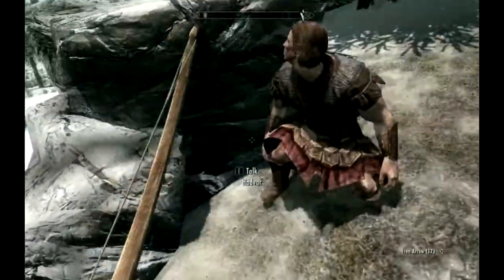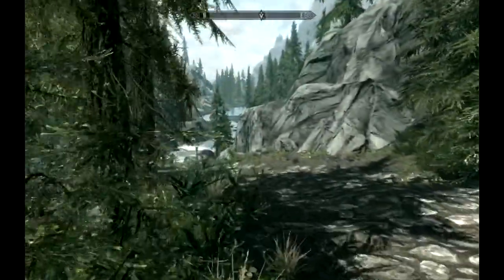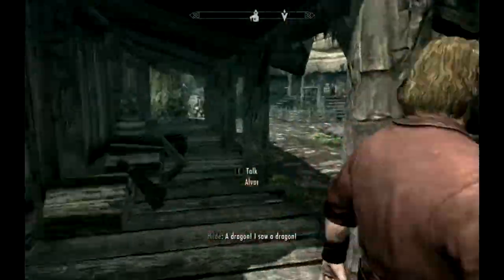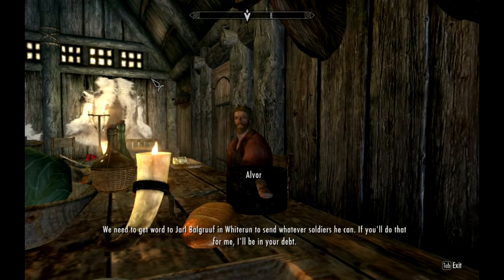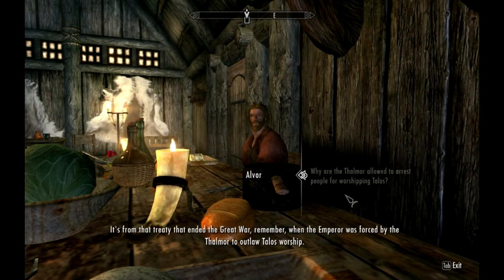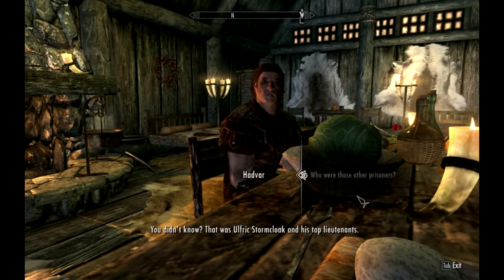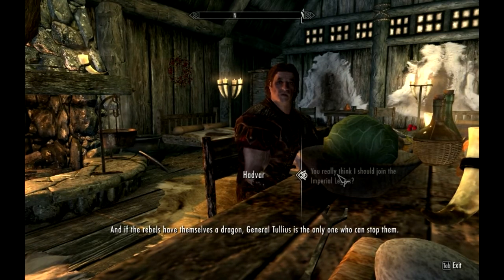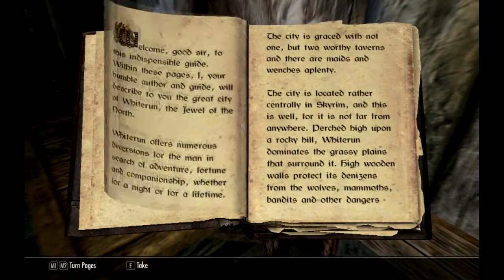Von Plays Skyrim p3 - Meeting the Riverwood Uncle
This is part 3 of my Let's Play Skyrim series. Be sure to leave a (friendly?) comment and/or feedback so I can improve my Let'sPlay-leetness!

Let's Play Skyrim Info
-Race: Imperial
-Sex: Female
-Class: going for a thief/assassin/archer archetype with some magic mixed in.

Short summary:
Exited the tutorial dungeon and off to Riverwood!